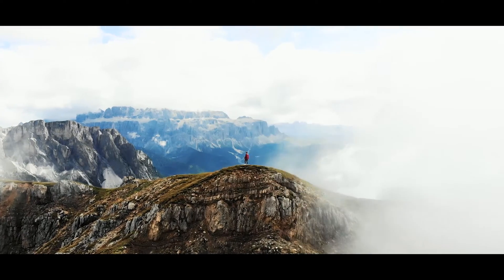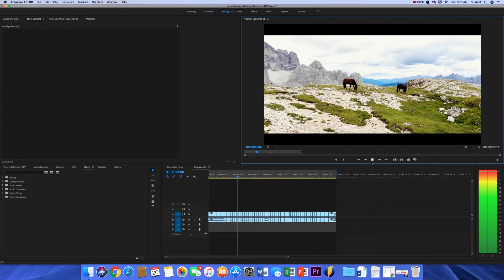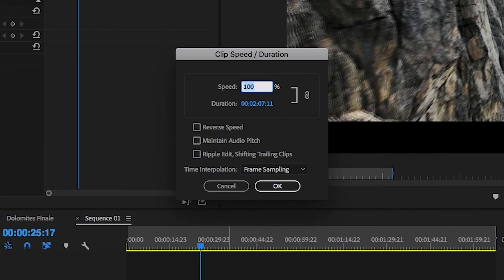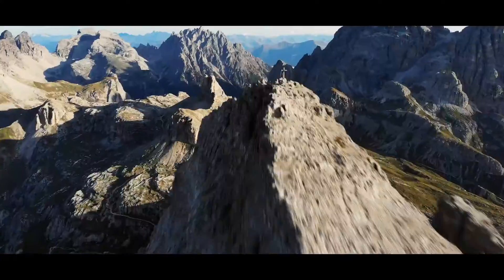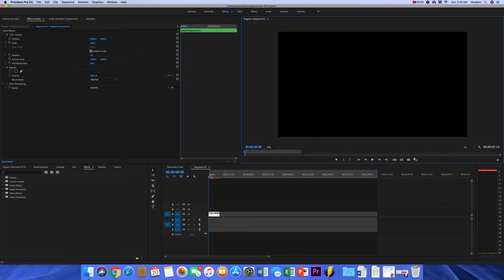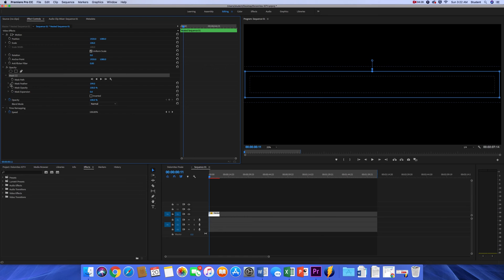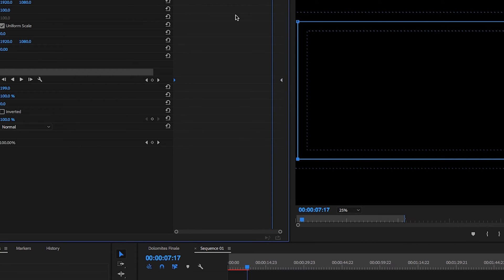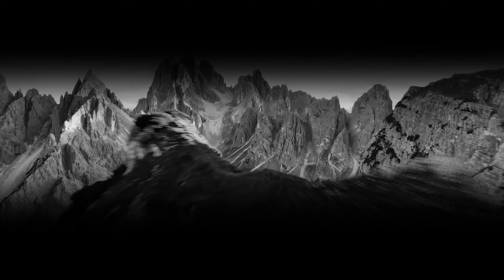Easy Cinematic Intro For Your Videos - Premiere Pro Tutorial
A good intro is necessary for a powerful video. Here's one of my favorite cinematic intro effect that is super easy to do in Premiere Pro. This effect may look complicated, but its super simple and fast to do!

My Camera & Travel Gear

Song: It's Only Love VIP Remix by Odezsa